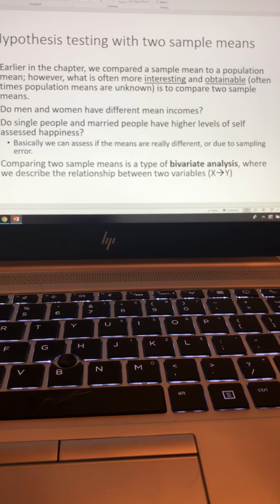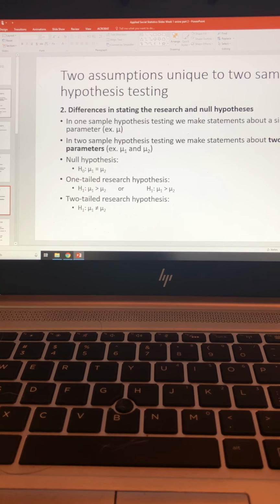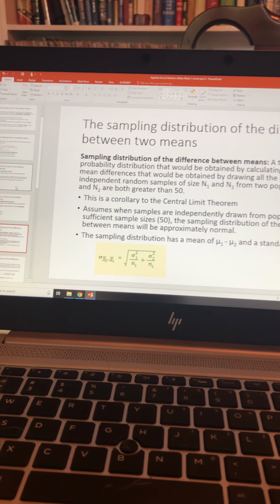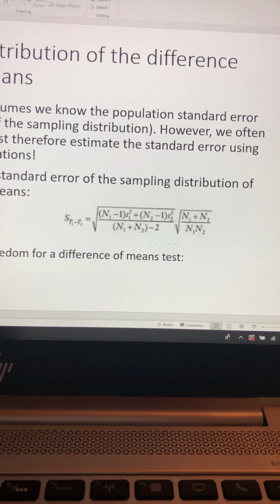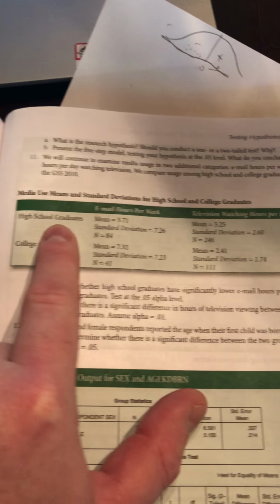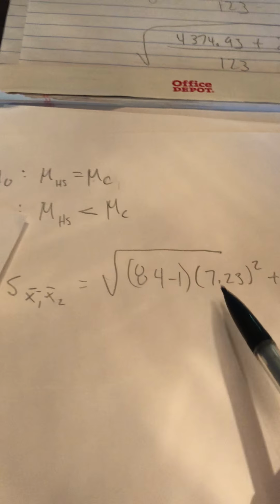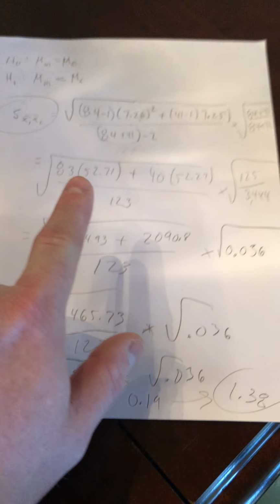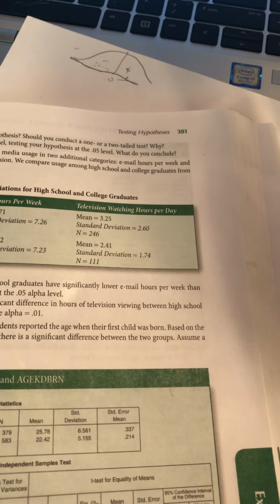Hypothesis testing 6